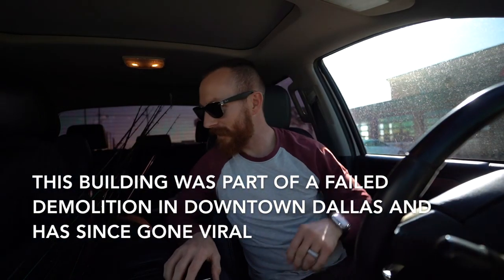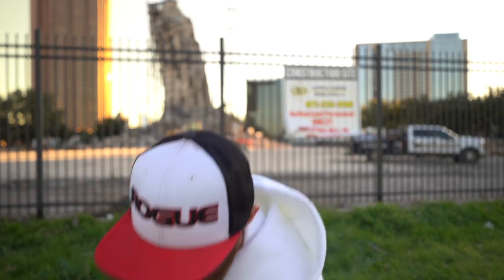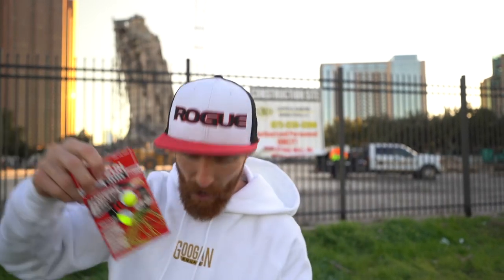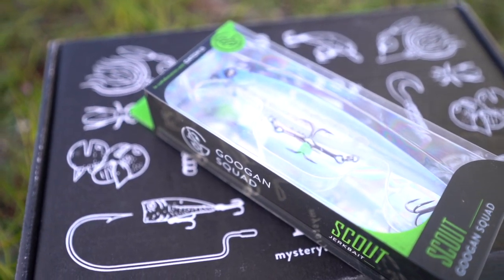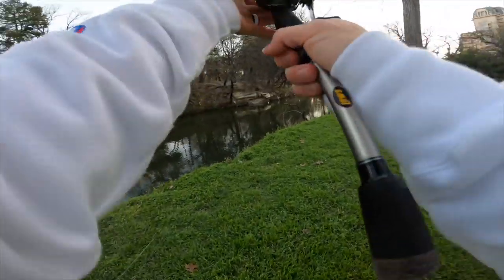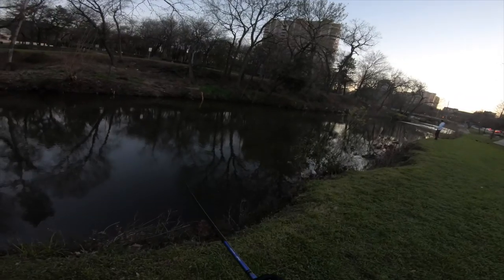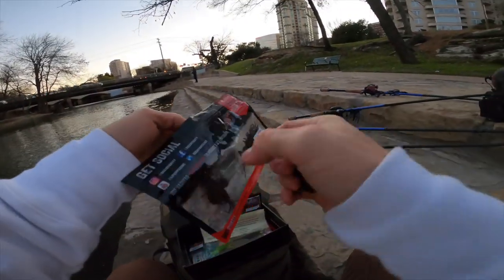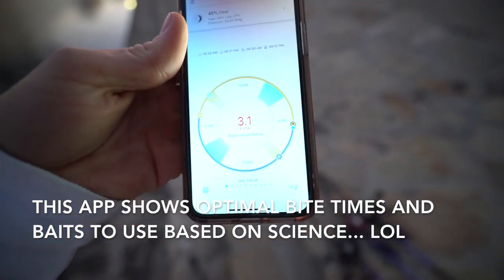LEANING TOWER OF DALLAS (fishing spots near the abandoned building)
Try your first Mystery Tackle Box for as low as $4.99 here!!